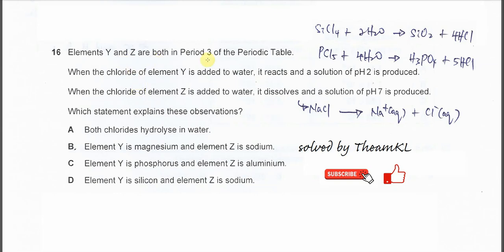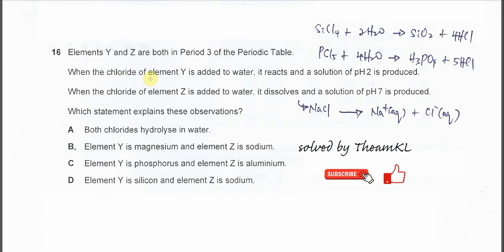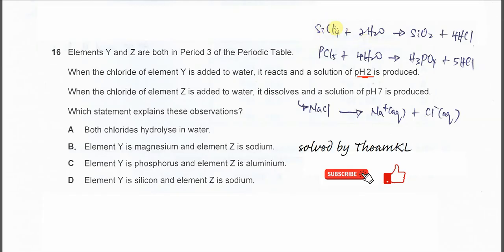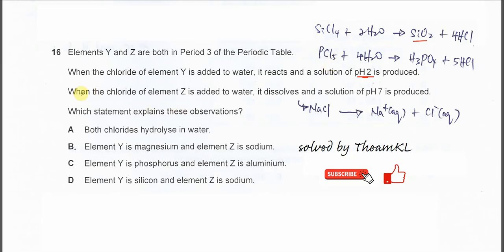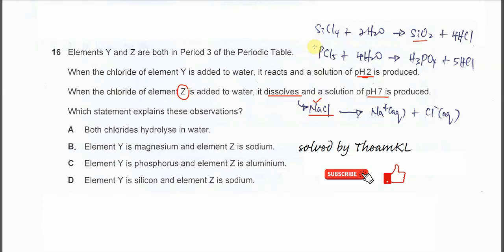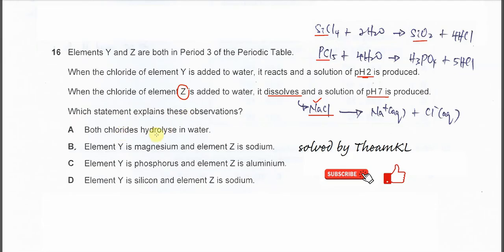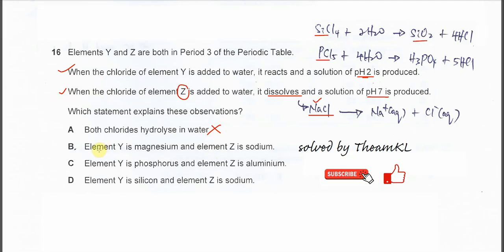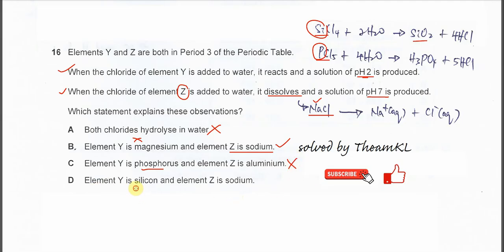9701/11/M/J/24/Q16 Cambridge International AS Level Chemistry May/June 2024 Paper 11 Q16